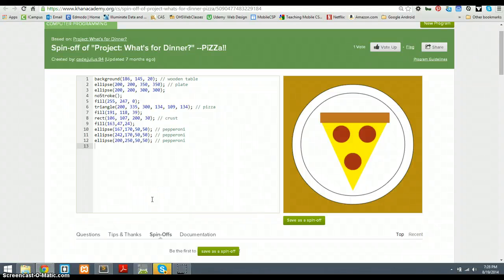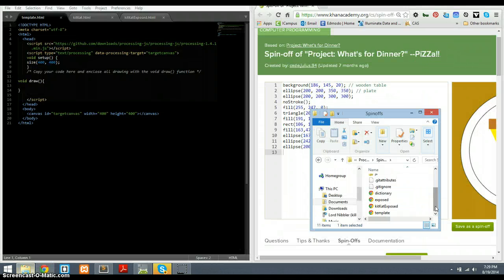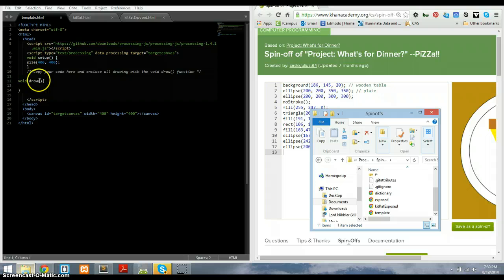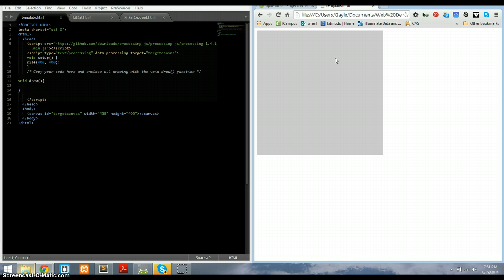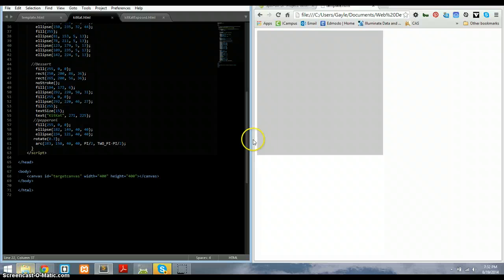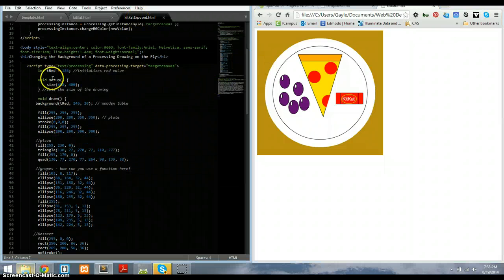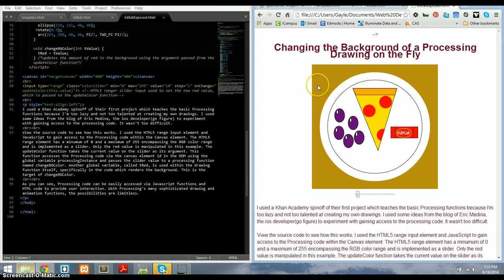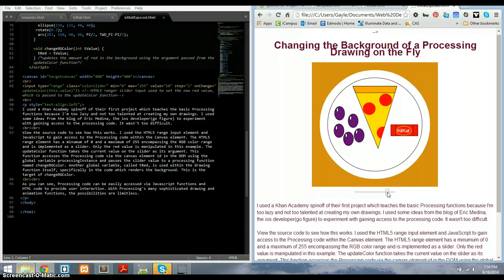Integrating a Processing Drawing into a Web Page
This screencast demonstrates how to take completed drawings from Khan Academy and insert them into a web page template.